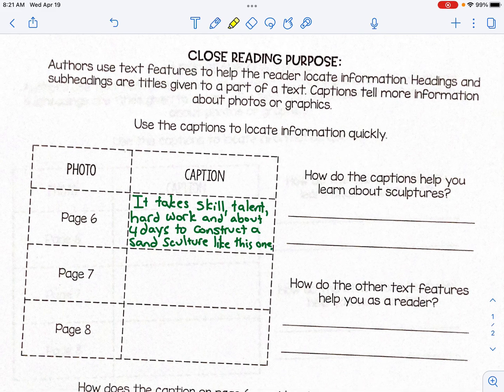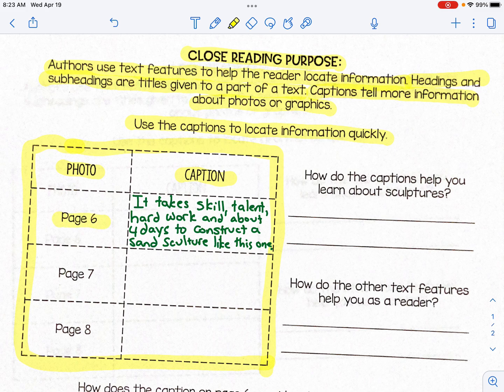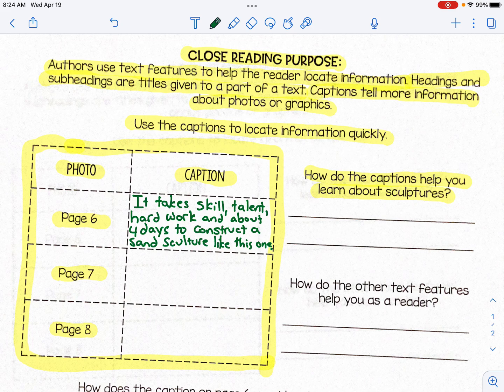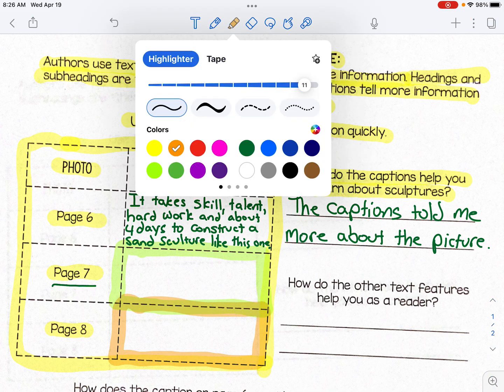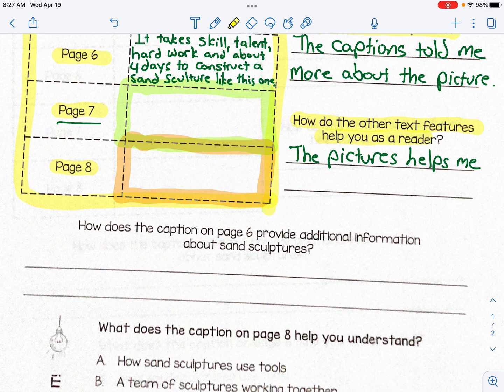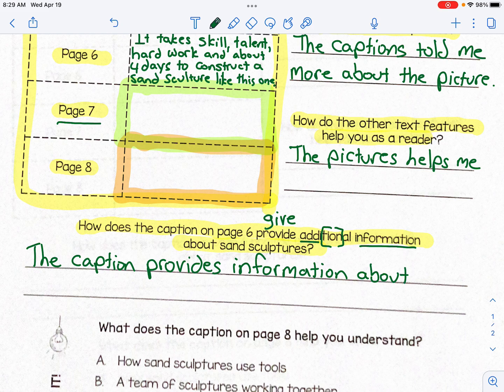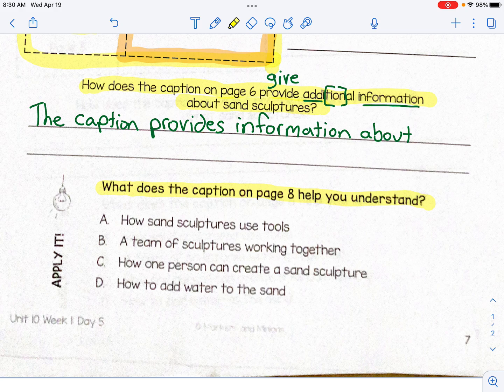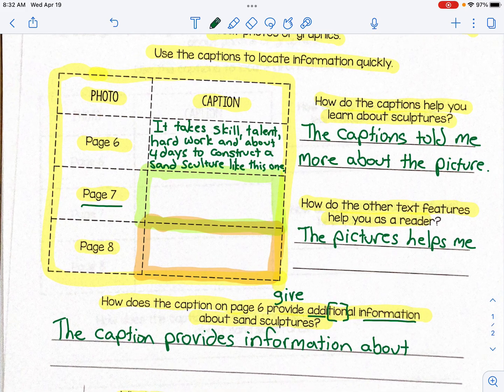Sand Sculpture close reading purpose unit 10 text features￼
Sand Sculpture Close reading purpose unit 10 text features from markers and minions sheet read aloud for my students.￼